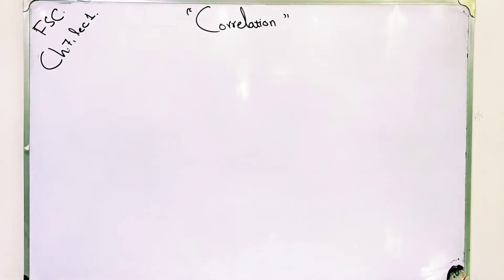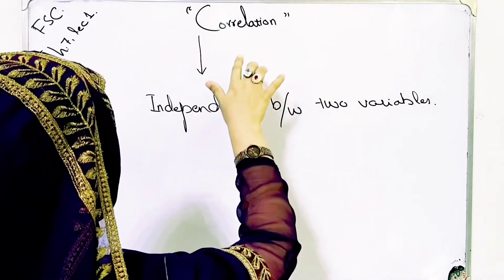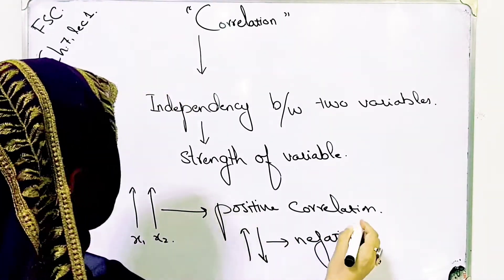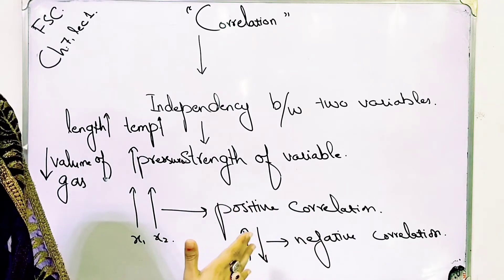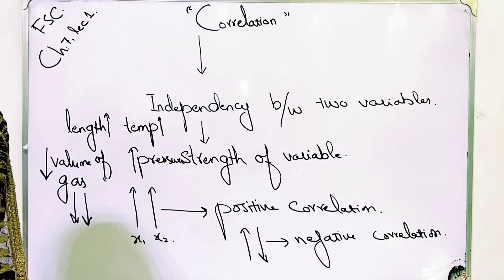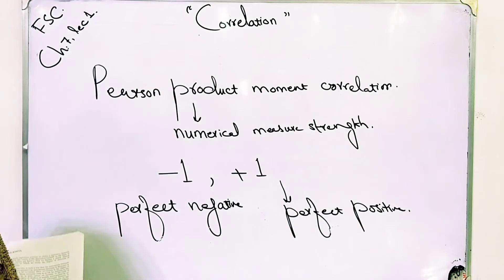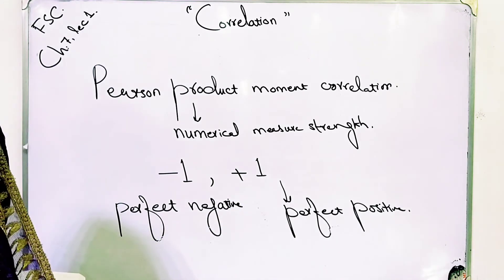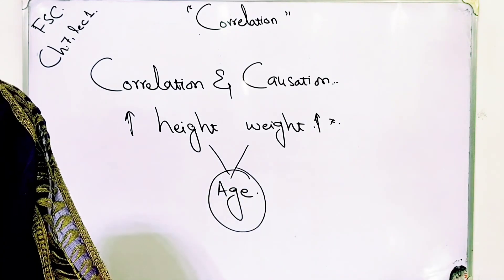Correlation ch 7 lec 1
Correlation is very important topic that explain the independency between two variables. If values vary of two variables in such a way the movements increase or decrease by the same direction or opposite direction that is called correlation.